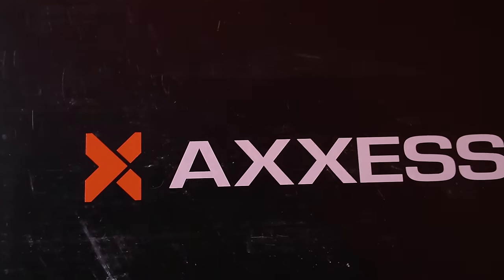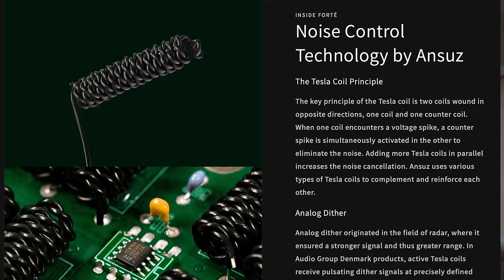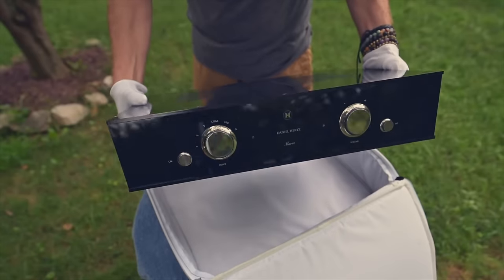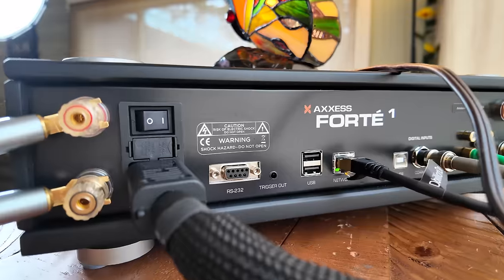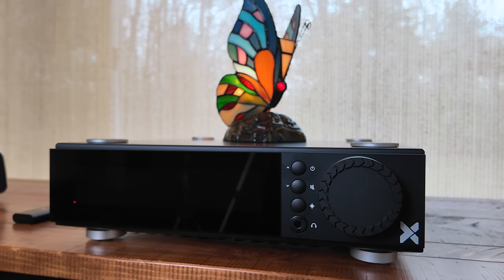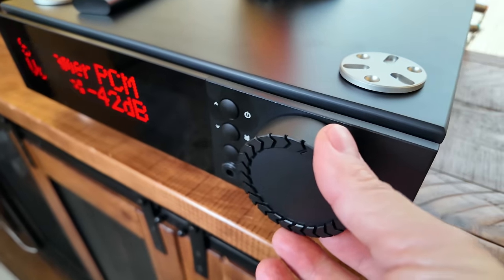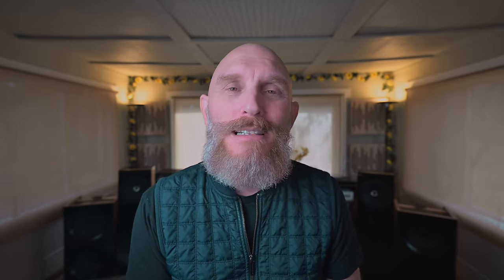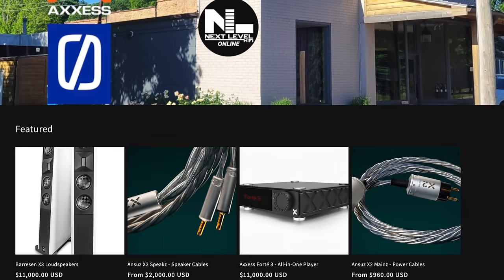The Integrated Amp of the Future is HERE NOW! The Axxcess Forte 1 Review. HiFi from Denmark!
Meze 109 Pro (Super Headphones)

Today I talk about and review the new Axxess Forte 1 integrated amp from Audio Group Denmark and it's a bargain of high end audio. This is an all in one that features tech from the Aavik line but this time, these amps are affordable for those looking for a killer all in one.

The 1 bit DAC is custom, the 100 WPC class D amp is powerful and runs cool, the Streamer that is built in is taken from the tech of the Aavik line. There is a new remote and it's a good one as well. Just add speakers and you will have a true high end integrated that will bring you superb sound.

I am thrilled that AGD has launched this line and soon I will review the new Borrenson X1 speakers with the Forte.

My Digital Stills Camera
My Video Camera
My Lighting
My Soft Box
My Main Video Lens
My Main Photo Lens
My Music Streamer
My Telephoto Lens

My Microphone for my Video Audio
The Mic Adapter I use for my Camera

The best bang for the buck TUBE HiFi on Amazon Prime